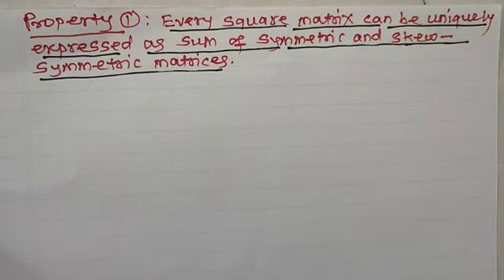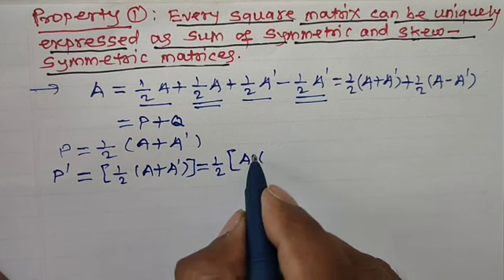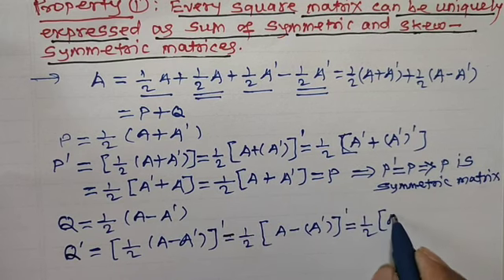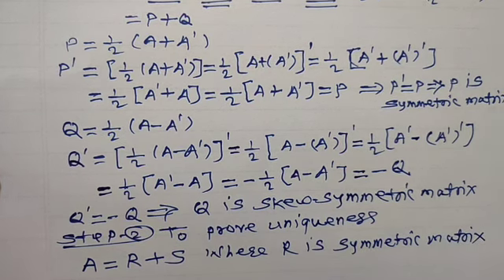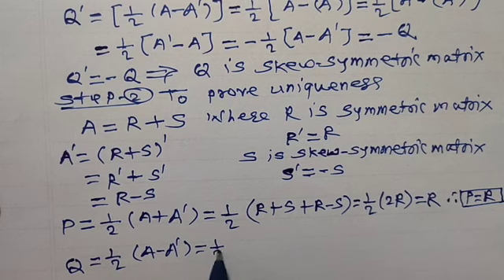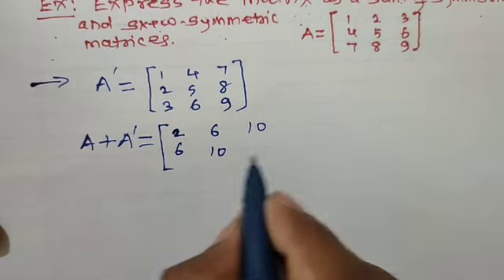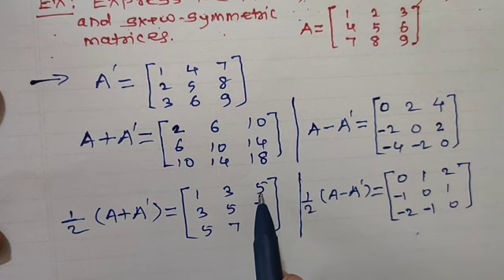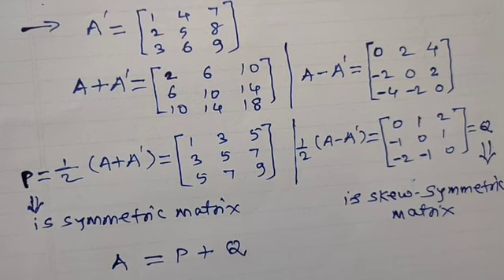2 - MATRICES: PROPERTIES & THEIR PROOFS WITH EXAMPLES#maths engineering math tricks#F.E. sem - 1